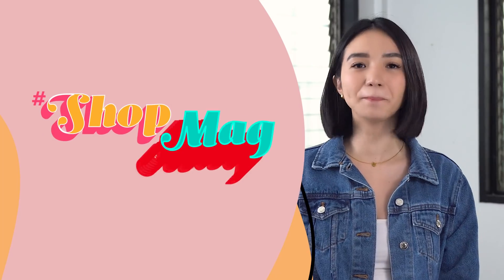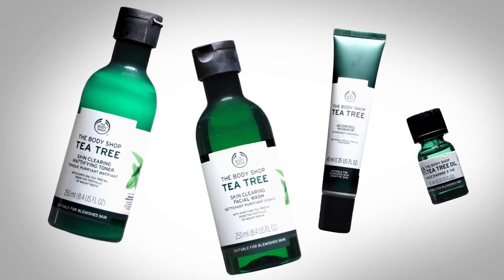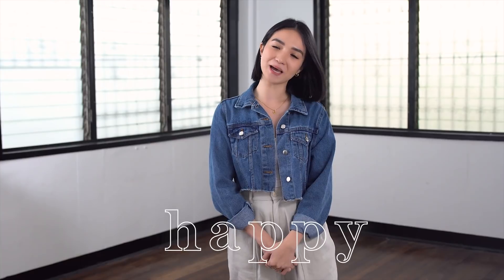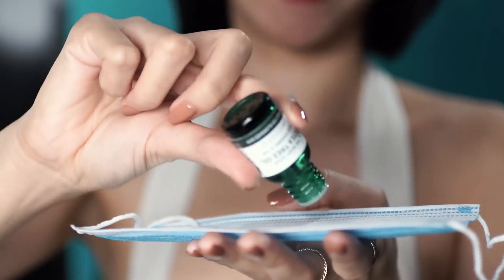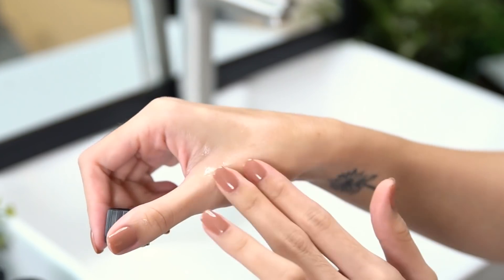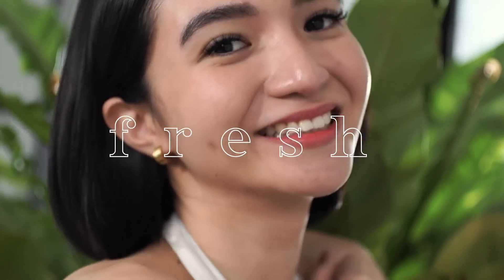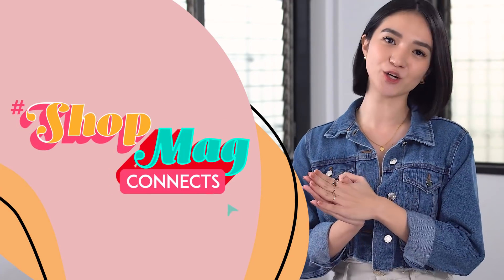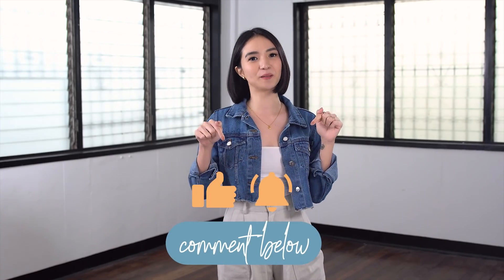Skin Care Tips using Tea Tree Oil Line from The Body Shop w/ Angel Dei | ShopmagConnects | WATCH SM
Angel Dei shows how to get rid of stubborn blemishes with The Body Shop Tea Tree line.

Glow up with Tea Tree tips and hacks, just like Angel Dei! Tea tree oil is a versatile ingredient that clears away many types of problem skin with its antiseptic properties, and smells great too!

Beauty Products featured in this video:
🌿 The Body Shop Tea Tree Facial Wash
🌿 The Body Shop Tea Tree Moisturizer
🌿 The Body Shop Tea Tree Toner
🌿 The Body Shop Tea Tree Oil
🌿 The Body Shop In Control Hydration

Find The Body Shop at SM Supermalls branches near you. Also available for order from SM Takeout & Delivery service.

You can add these to your daily facial care routine. See if these handy face care guides from SM Shopmag are right for you!

Follow Shopmag on social media!